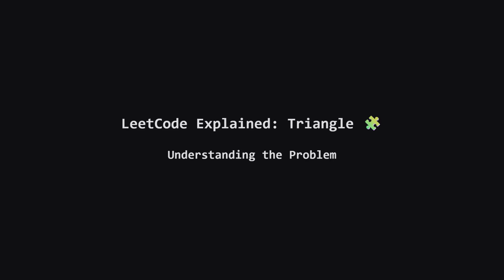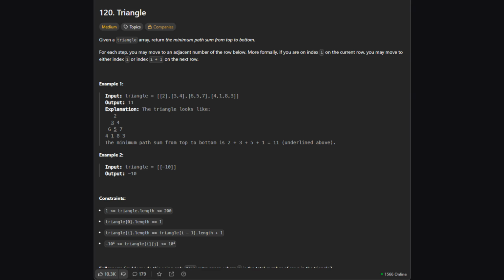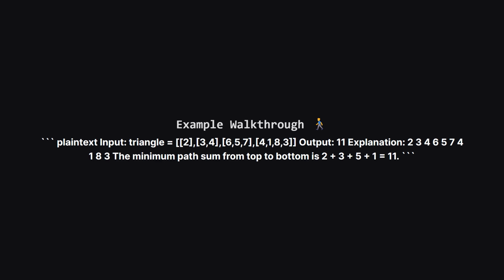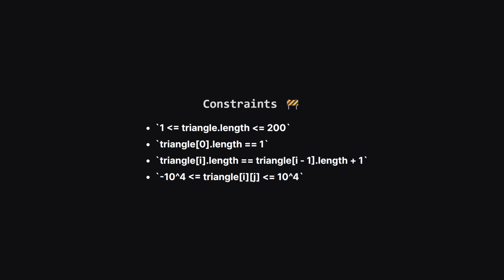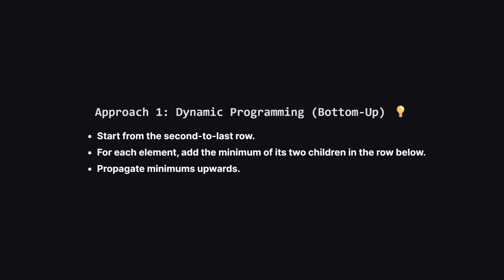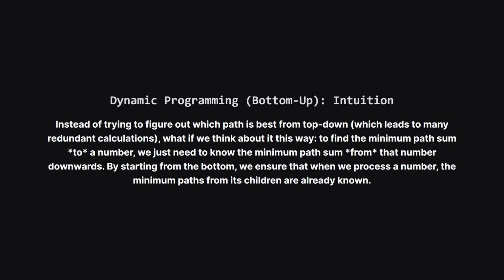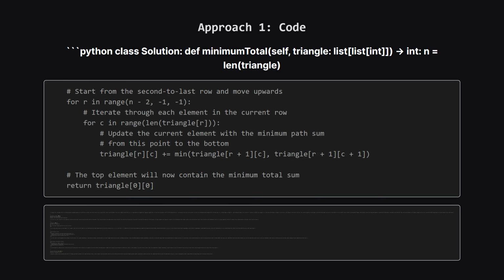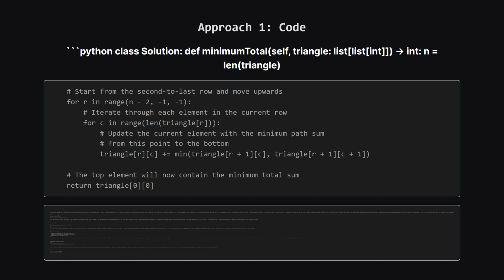120. Triangle | Leetcode Daily - Python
"Dive into LeetCode's "Triangle" problem with this comprehensive bottom-up dynamic programming tutorial! We break down the problem statement, explore the rules, walk through an example, and discuss constraints. Learn the intuition behind the efficient bottom-up DP approach, see the concise Python code, and understand its O(N^2) time and O(1) space complexity. We also cover edge cases and highlight key takeaways for mastering dynamic programming. Enhance your algorithm skills with this detailed explanation!"